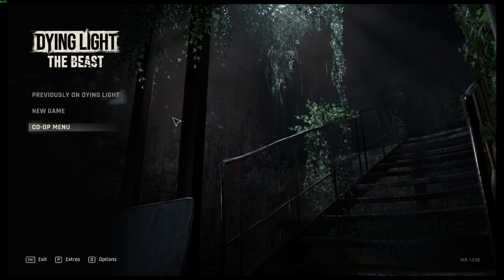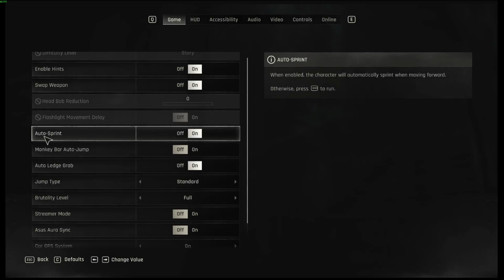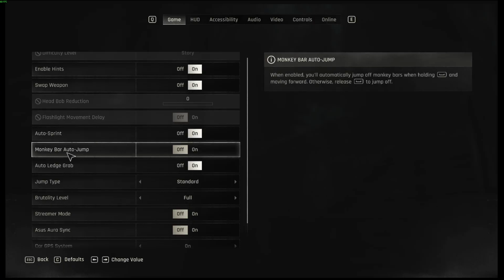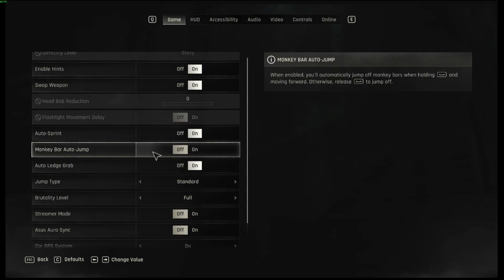Dying Light: The Beast - Choose Monkey Bar Auto-Jump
If you want to control how your character jumps from monkey bars in Dying Light: The Beast, this video will show you exactly how to enable or disable the monkey bar auto-jump option. Learn where to find this setting in the game’s options menu and understand what happens when you turn it on or off. Whether you prefer automatic jumps for smoother parkour or manual control for more precision, you’ll see step-by-step instructions for changing the monkey bar auto-jump feature. This guide is perfect for players looking to customize their gameplay experience in Dying Light: The Beast.

How to enable monkey bar auto-jump in Dying Light: The Beast?
How to turn off monkey bar auto-jump option in Dying Light: The Beast?
Where is the monkey bar auto-jump setting in Dying Light: The Beast?

0:00 Introduction
0:06 Open the Options Menu
0:15 Navigate to Settings
0:22 Find Monkey Bar Auto-Jump Option
0:30 Enable or Disable Monkey Bar Auto-Jump
0:50 Explanation of the Feature
0:56 Outro